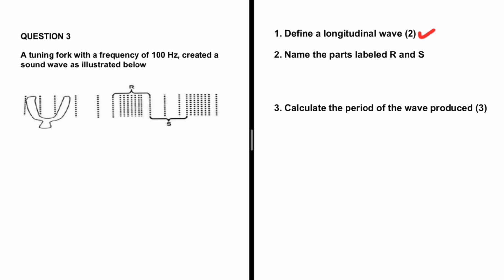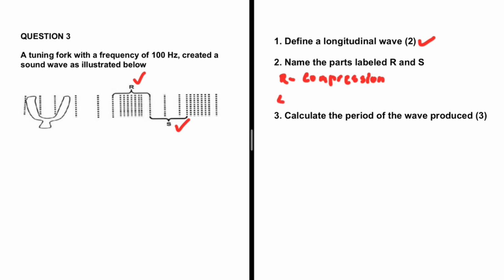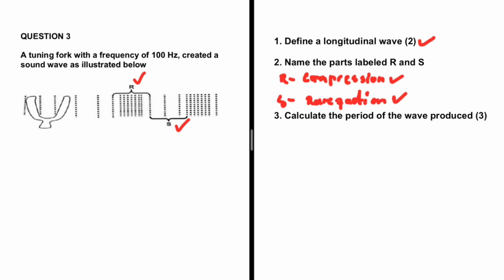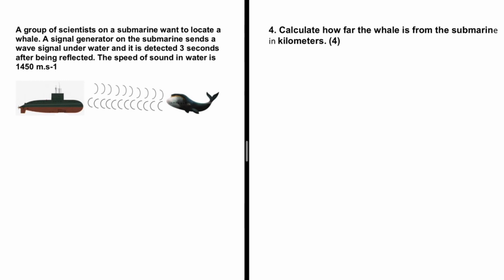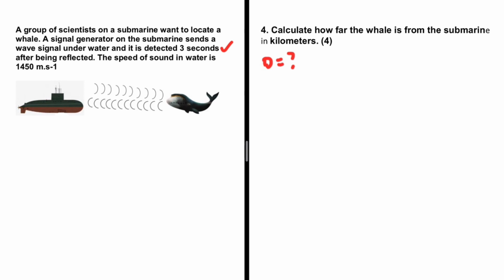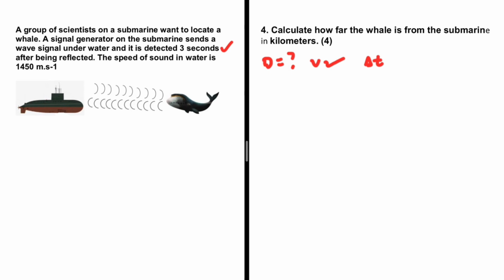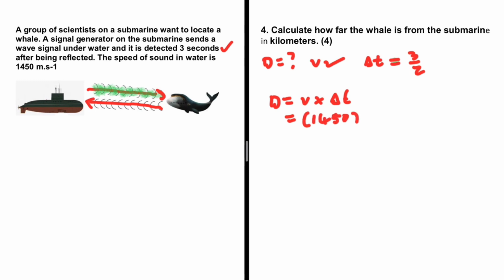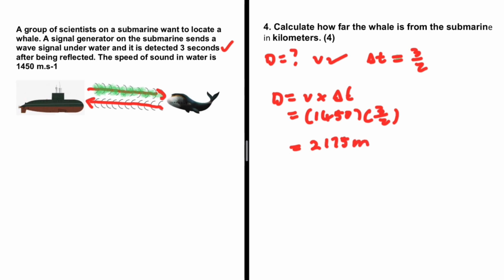Longitudinal Waves (Sound Waves & Echoes) Grade 10 Exam Question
Longitudinal Waves (Sound Waves & Echoes) Grade 10 Physical Sciences Exam Question